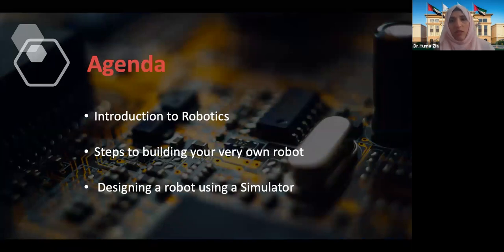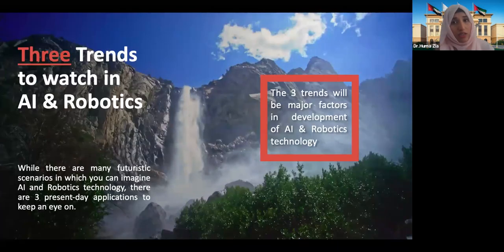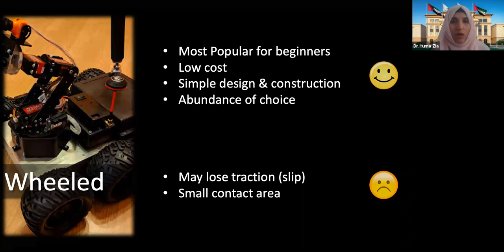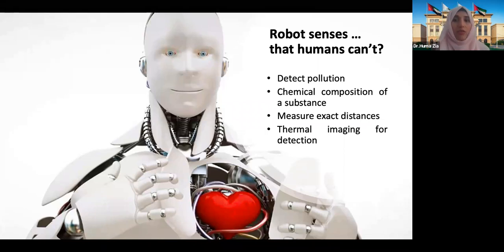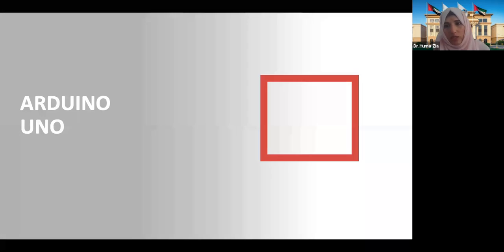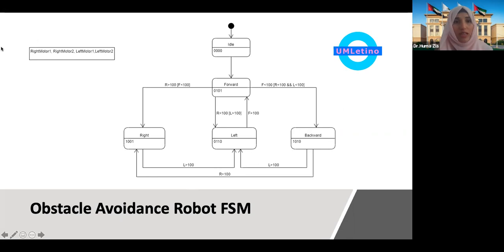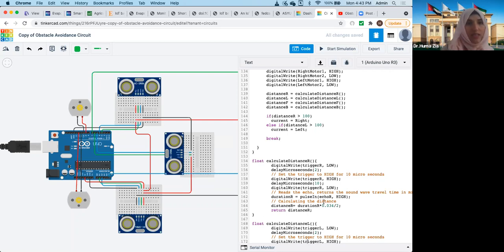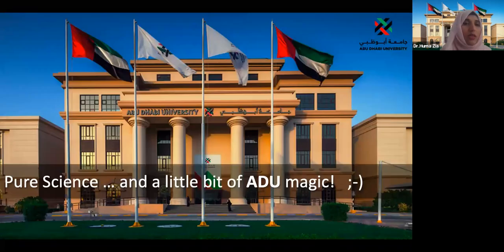How to build your very own Robot